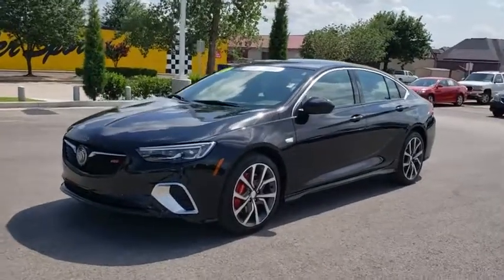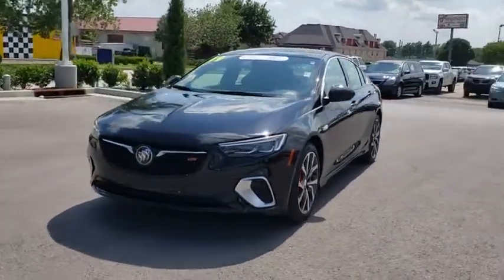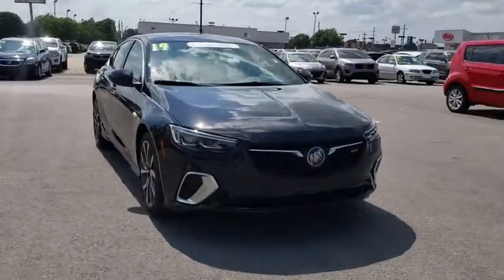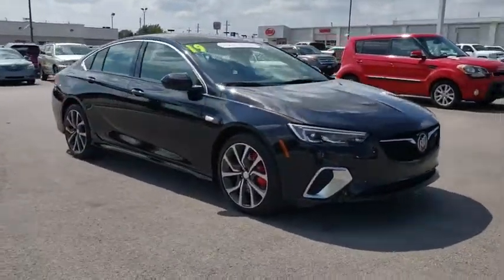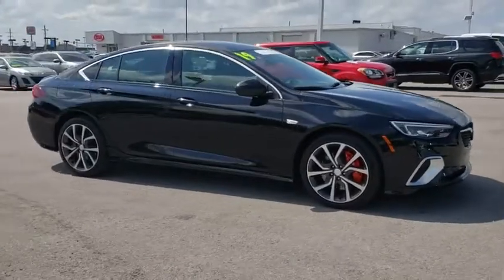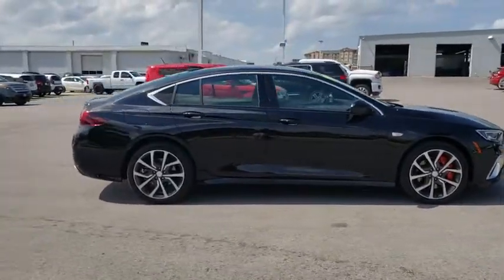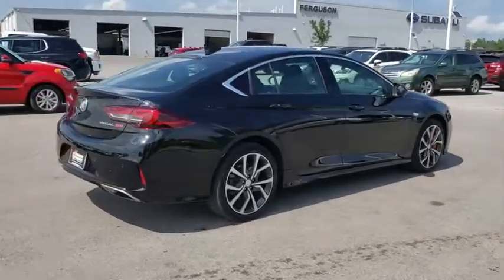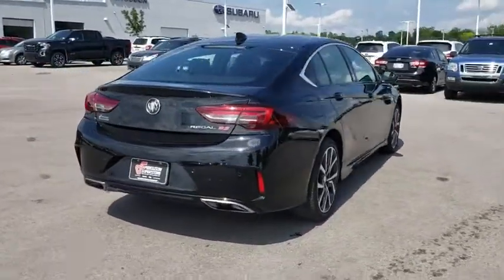2019 Buick Regal Sportback Tulsa, Broken Arrow, Owasso, Bixby, Green Country, OK P50240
2019 Buick Regal Sportback
2019 Buick Regal Sportback GS - Stock#: P50240 - VIN#: W04GS6SS0K1002316

Ferguson Superstore
1601 N Elm Place

Regal GS, 3.6L V6 DI DOHC VVT, AWD, Ebony Twilight Metallic. Certified. CARFAX One-Owner. Clean CARFAX.PRICING INCLUDES FERGUSON DISCOUNT AND ALL NATIONAL AND REGIONAL INCENTIVES! #1 VOLUME GMC DEALER IN OKLAHOMA! You pay the price listed plus a $379 documentation fee, less any extra incentives if available and/or applicable. Please call to check on availability. NO BROKERS OR DEALERS, PLEASE.